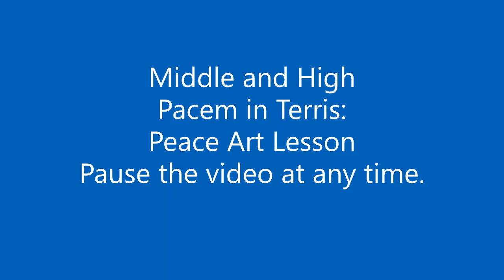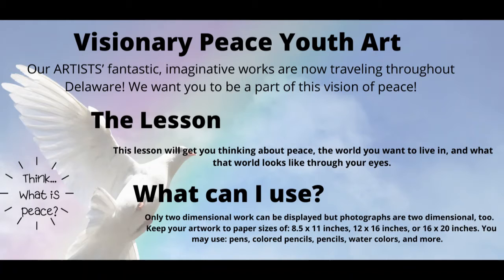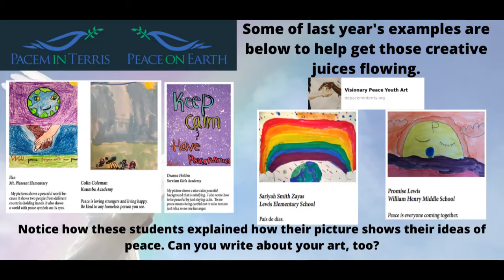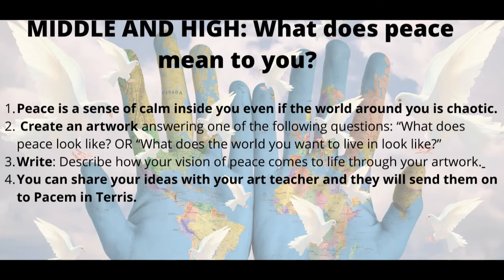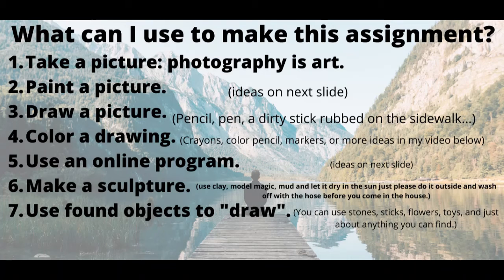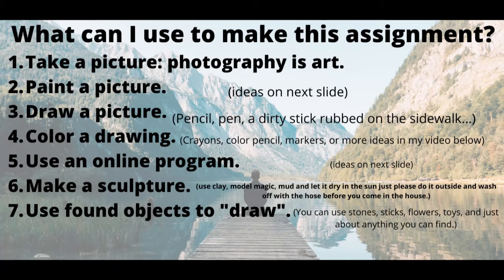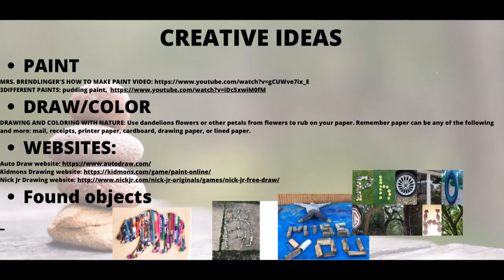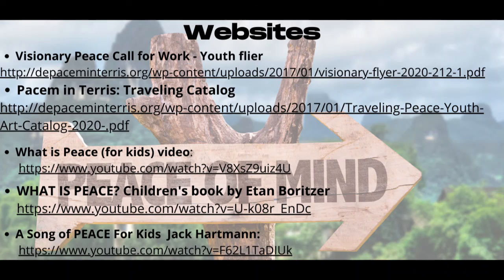Middle and High School Pacem in Terris